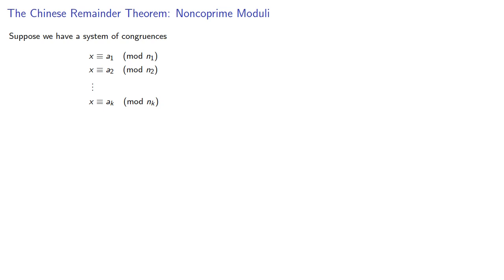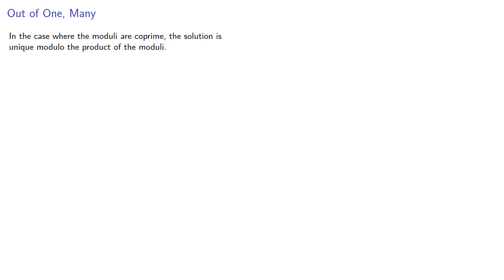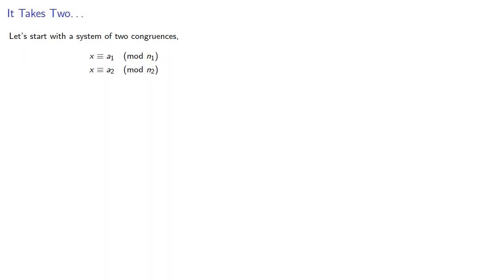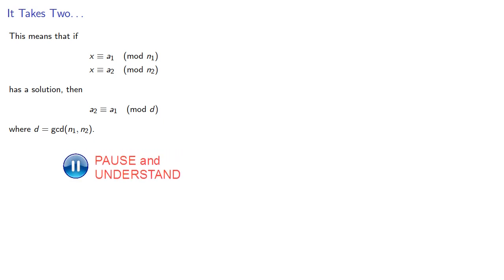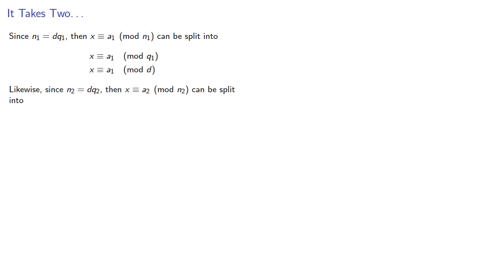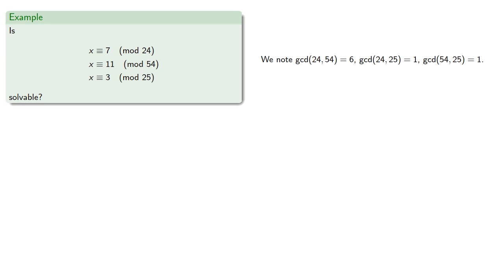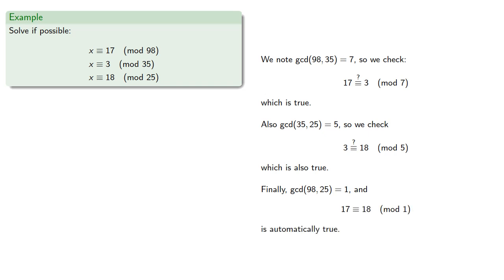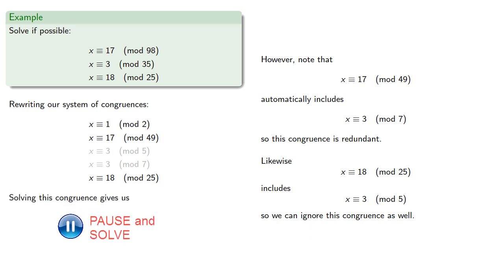The Chinese Remainder Problem: Solving a System With Noncoprime Moduli